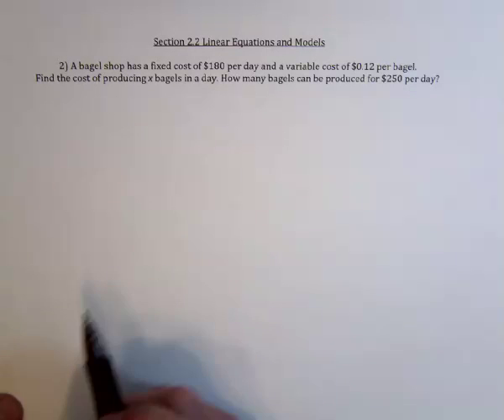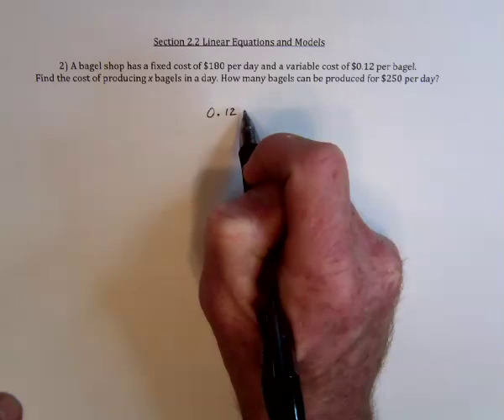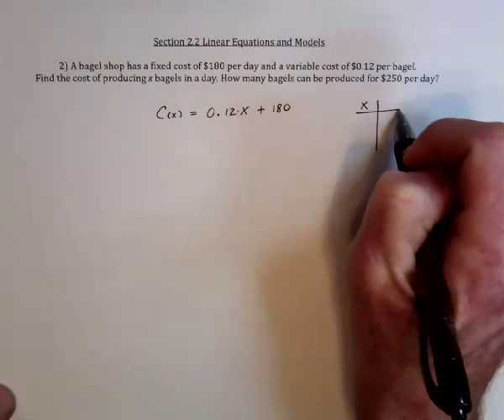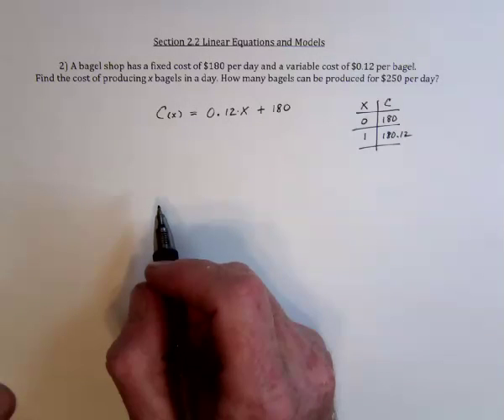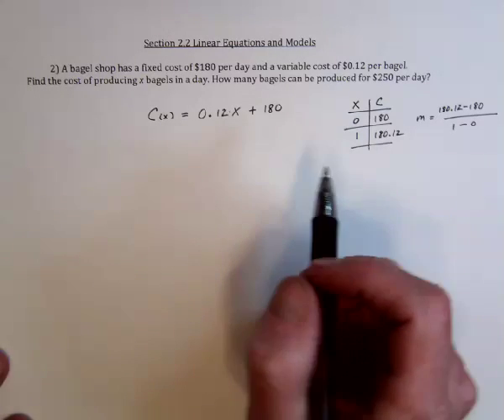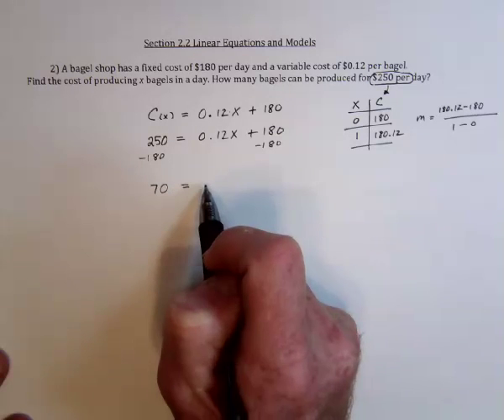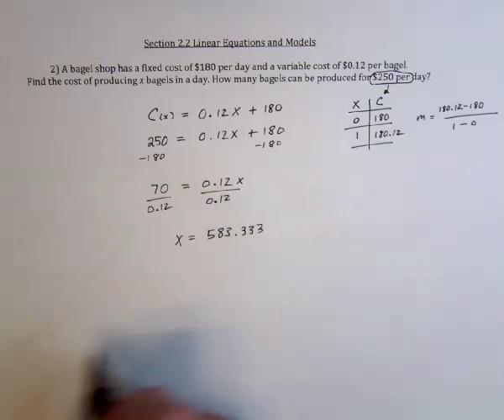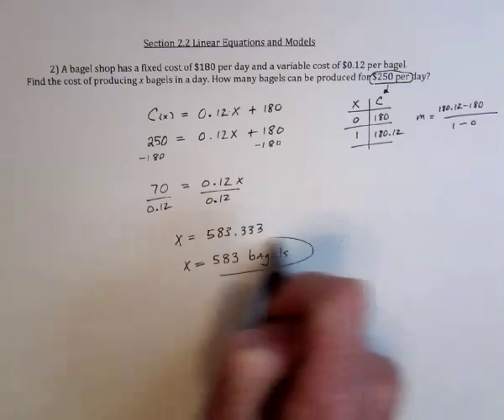21 Linear Equations and Models 2.mov